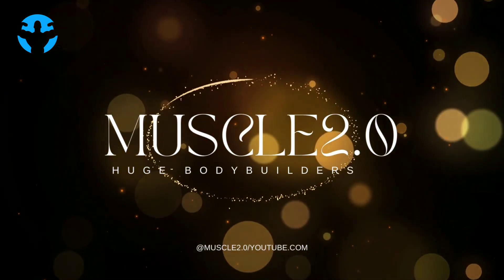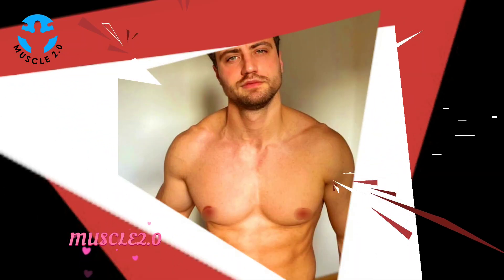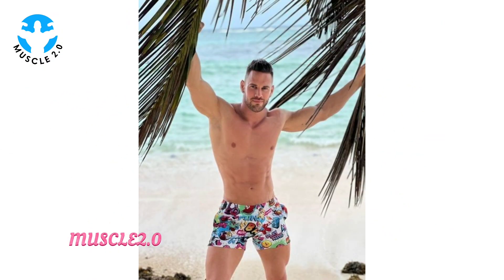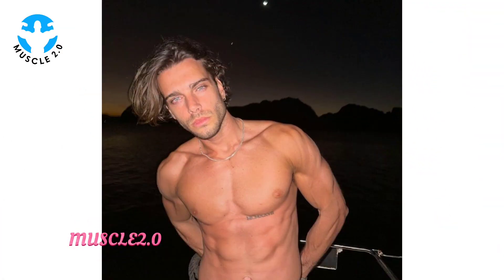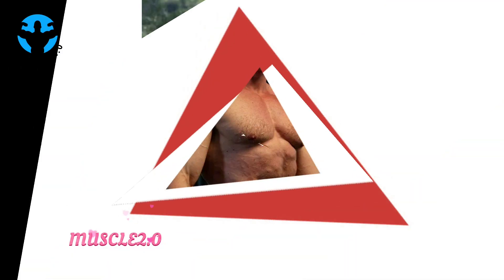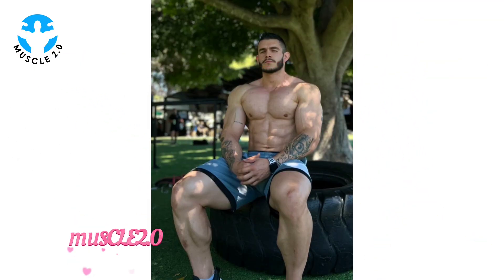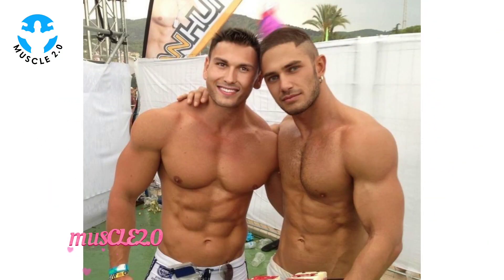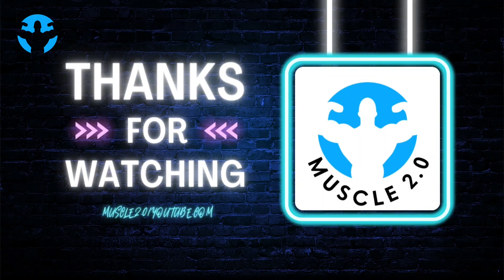Sizzling Physique: Great Looking Bodybuilders Photos of 2024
Voice-over: Sunny
The Whole Video & Editing By ::- ‎@MUSCLE 2.0   TEAM

MOST WATCHED VIDEOS OF THIS CHANNEL 👇

Don't miss this BIG SHREDDED Bodybuilders You never ever seen.